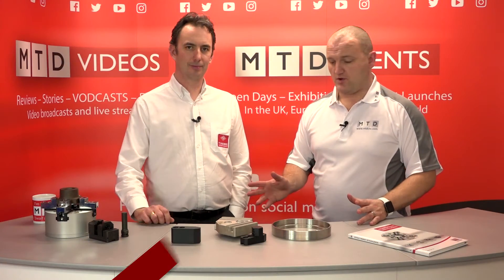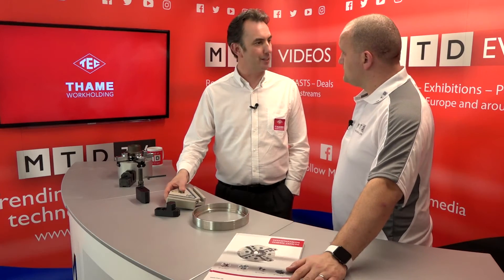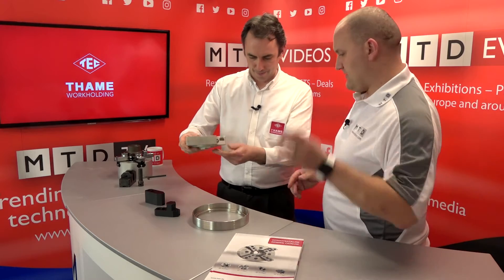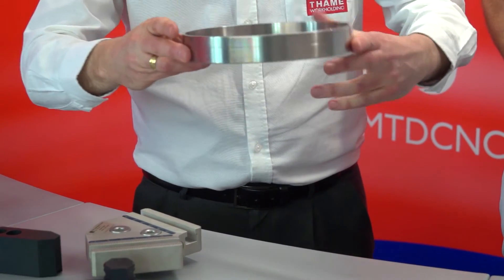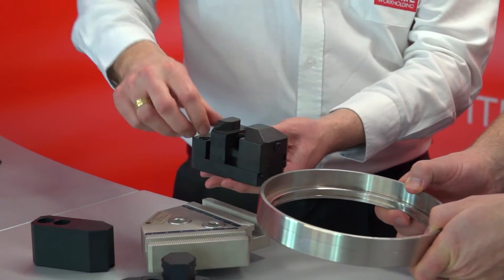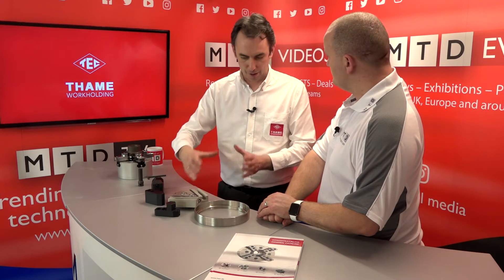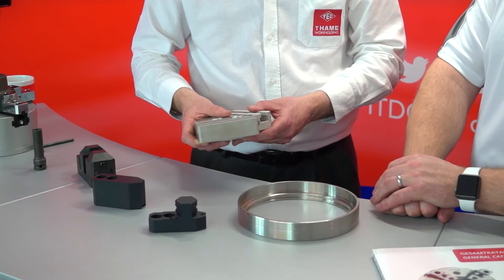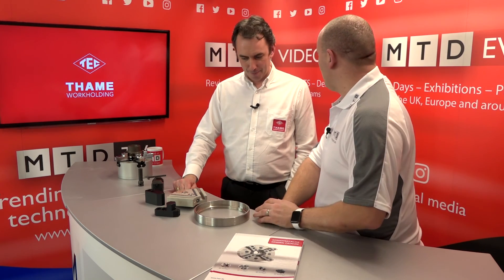InoZet review with Thame Workholding